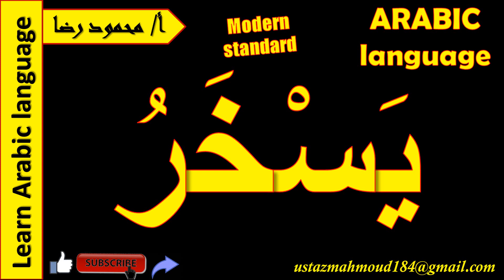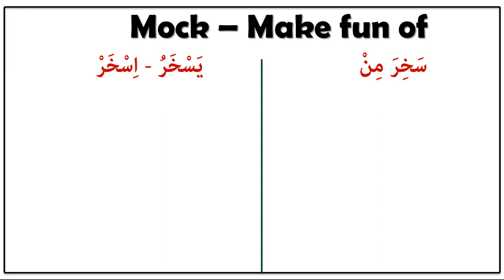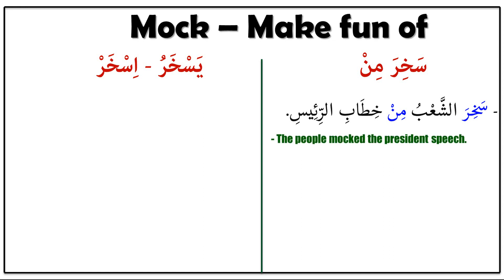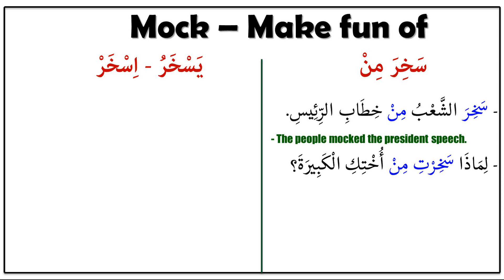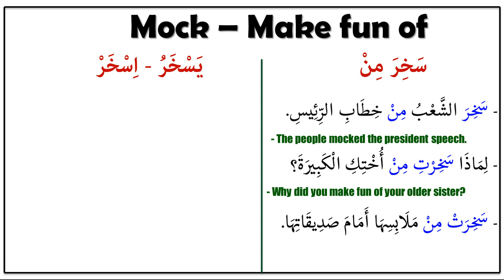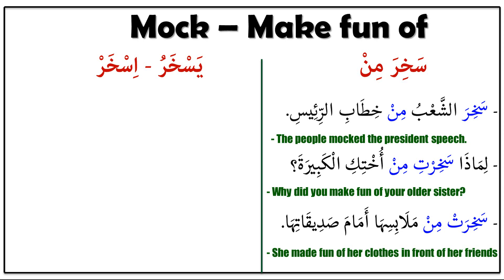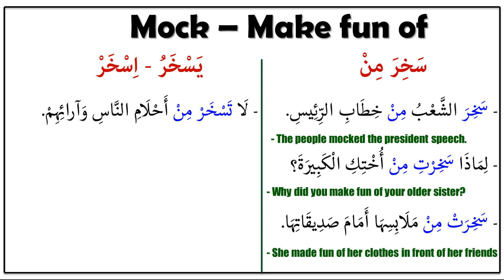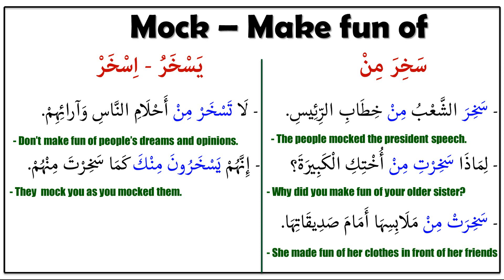Learn Arabic Language | Speak Arabic in 3 Minutes | How To Say in Arabic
Learn Arabic language | Arabic language in 3 Minutes | How to say in Arabic |  in this short Arabic lesson you are going to learn how to say  in Arabic language and you will have some easy and interesting examples to show you to make an example including this word
say mock in Arabic | Learn Arabic in 3 Minutes| | Arabic With Ustaz Mahmoud

This Arabic channel is provided with courses in:
*Arabic grammar
*Arabic Vocabularies